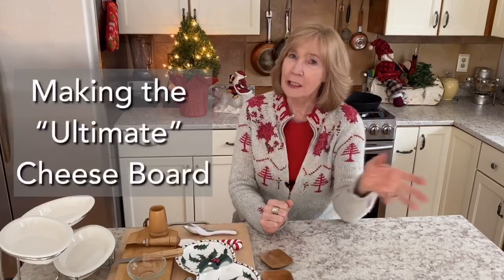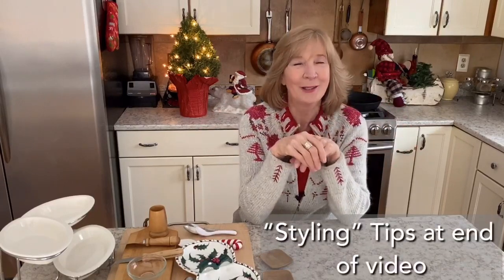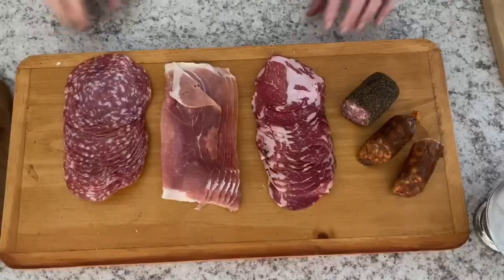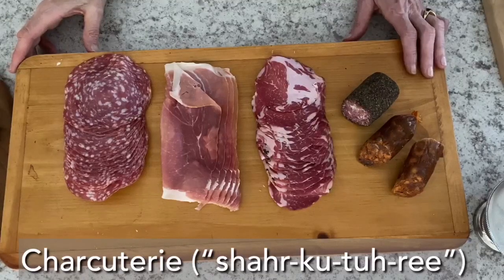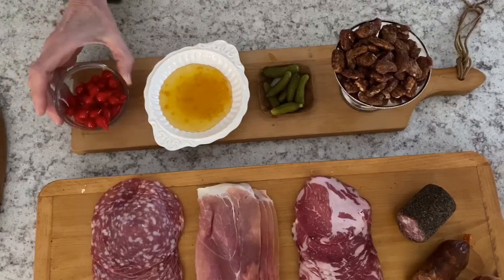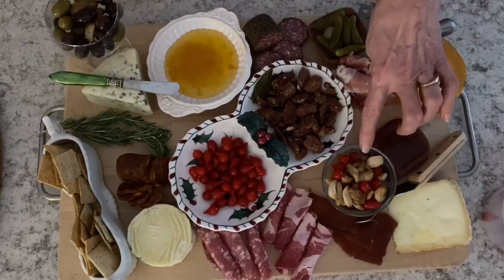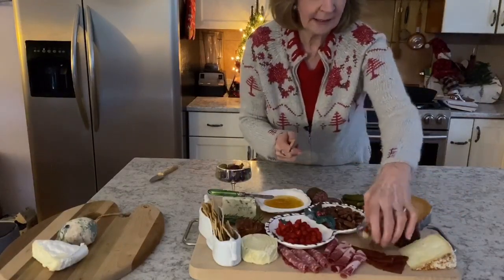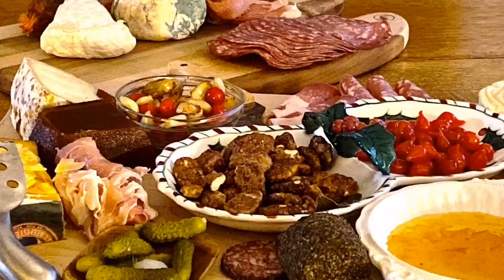Making and Styling a Low Carb Cheeseboard: Cooking Tutorial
This is a detailed guide on how to build, style, & serve a perfect cheeseboard.  The focus is on low carb cheeseboards, but the guidelines work for any kind of cheeseboard.